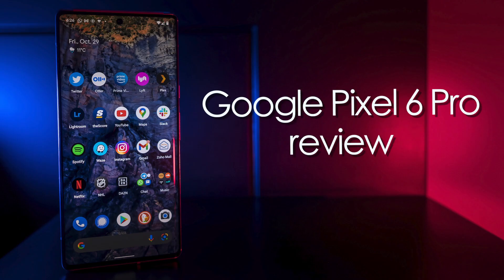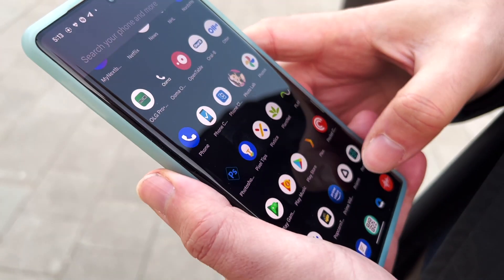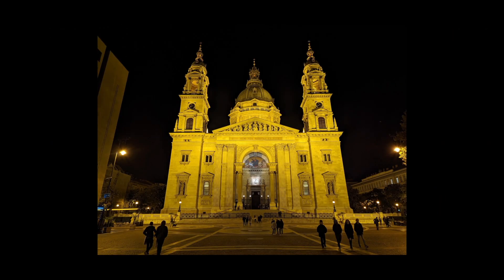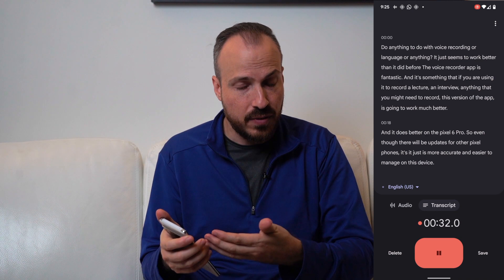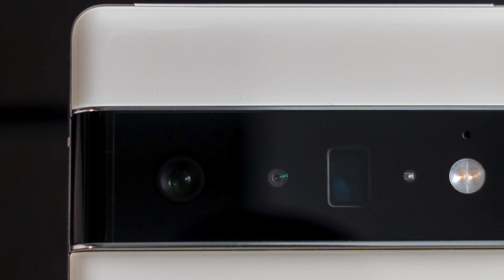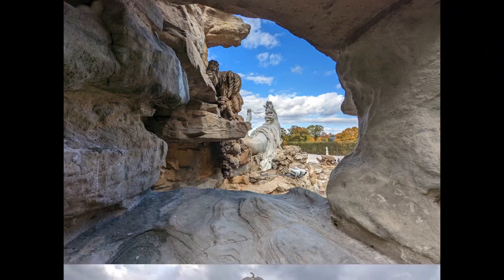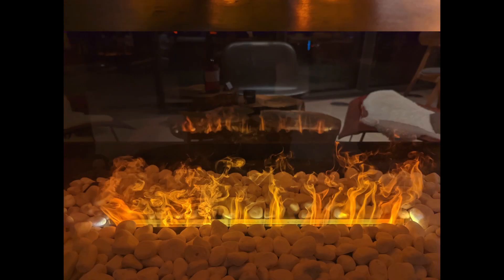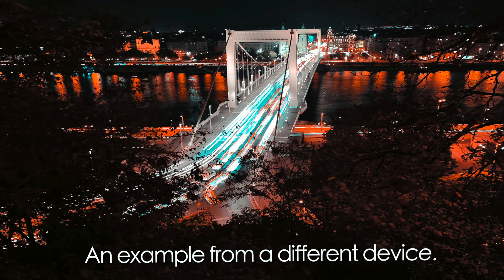Google Pixel 6 Pro Review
Google finally opted to give its phones a new look, and some new features to match, making the Pixel 6 Pro even more interesting.